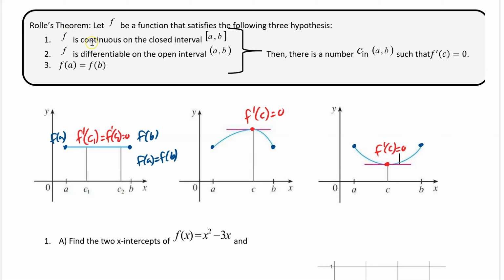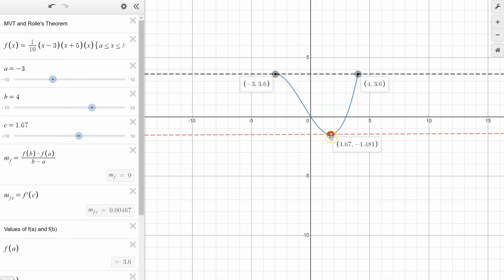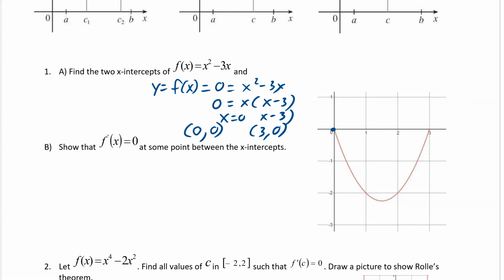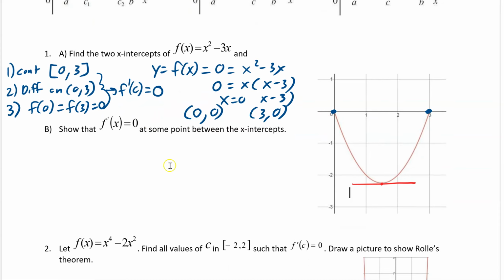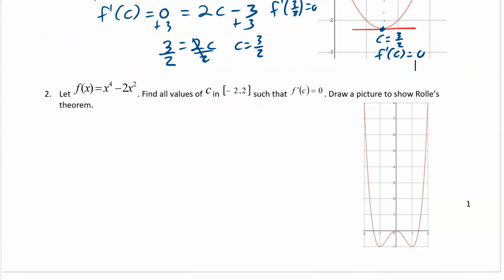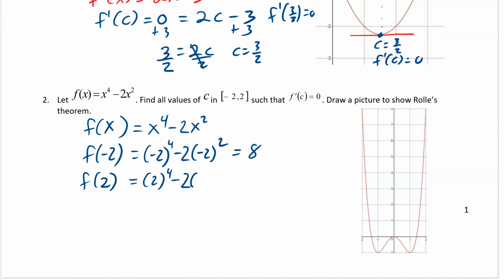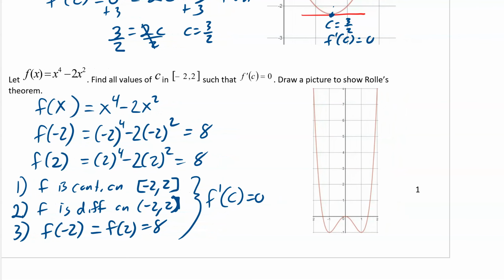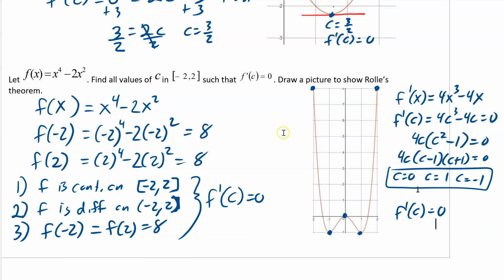3 2 a rolle's theorem finding c